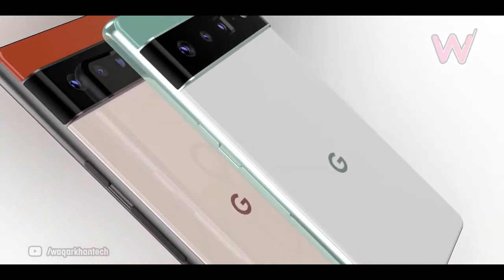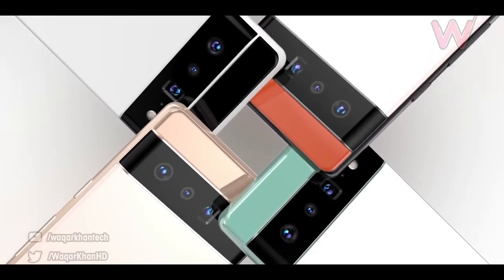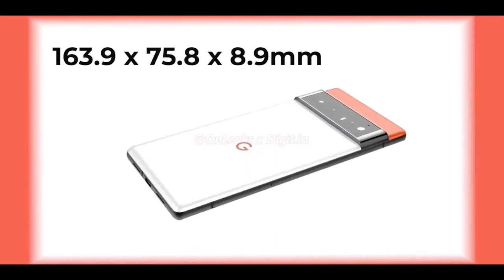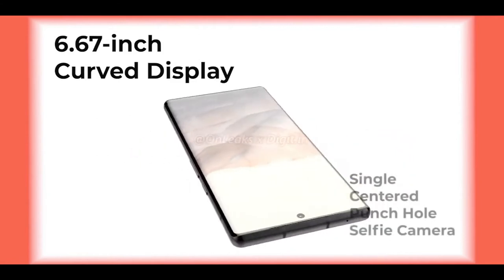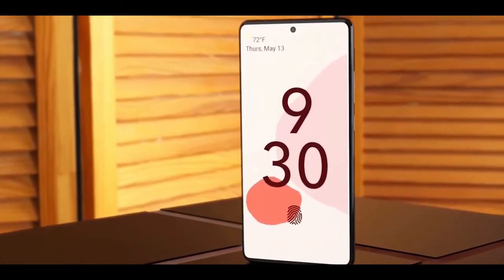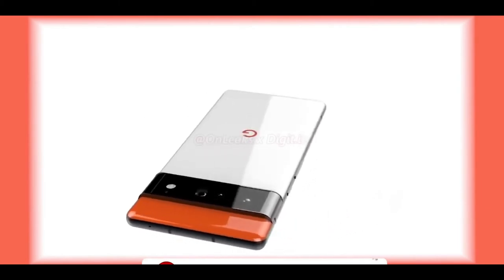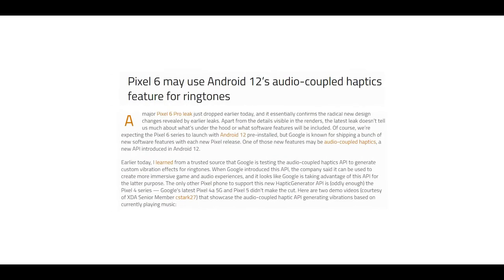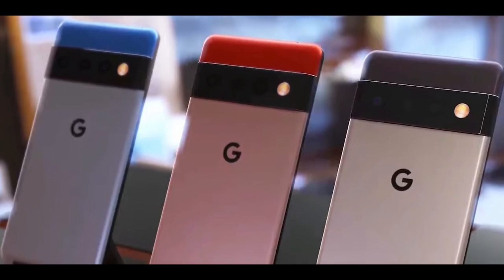Google Pixel 6 Pro First Pixel Phone To Have This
Google Pixel 6 Pro will be the first Pixel phone to have a periscope zoom camera as well as the biggest Pixel phone that has ever created by Google. Pixel 6 Pro will also have a curved display marking another first for Google. Google will also incorporate some software features on the Pixel 6 lineup, a demo of which has been mentioned in the video.
Google is more likely to launch the handsets on September 30th.

If u like this video gives a huge thumbs up.